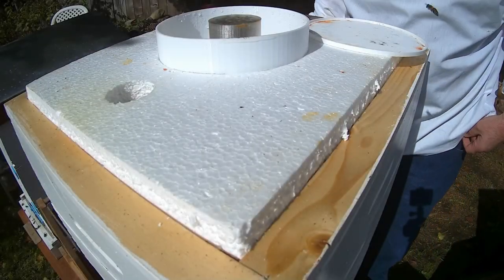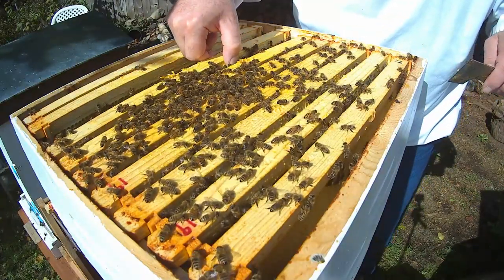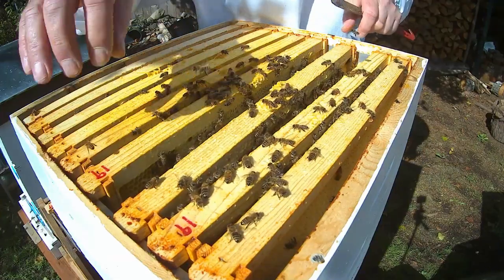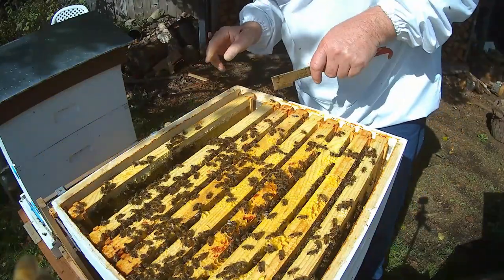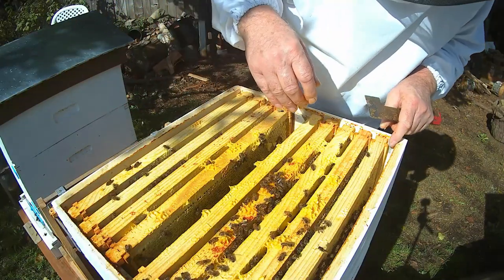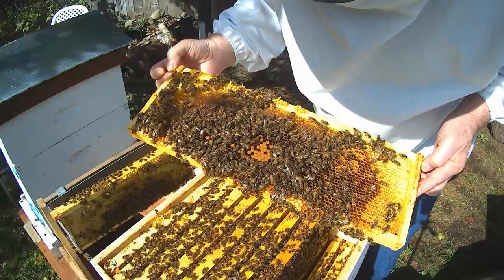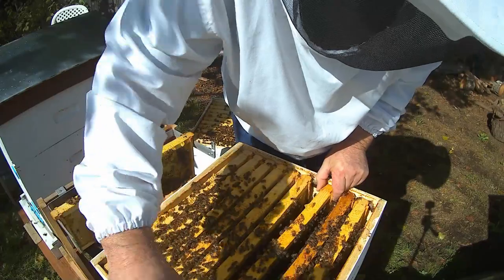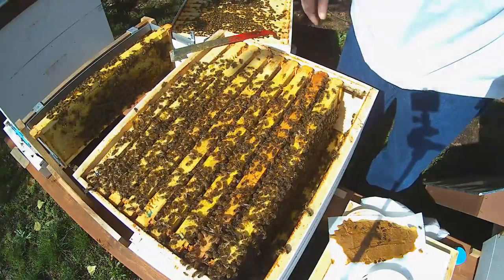G&H Honey Bees - Beekeeping series - Sept 25 Hive 2 final inspection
A quick inspection of hive 2 to make sure they have enough stored food for winter.